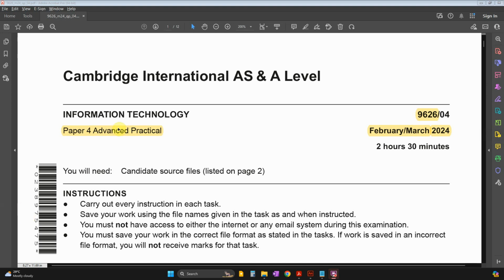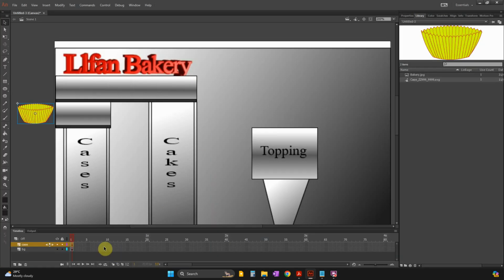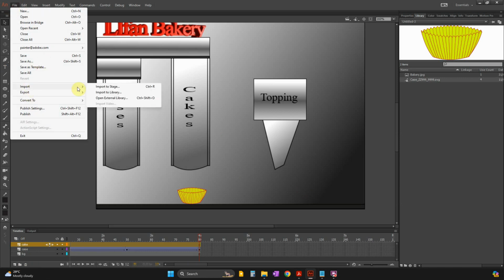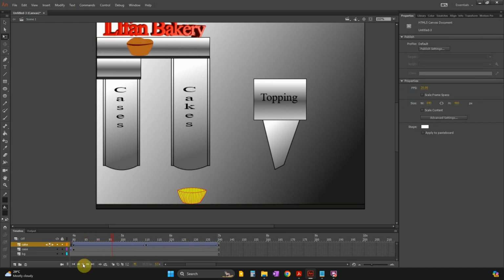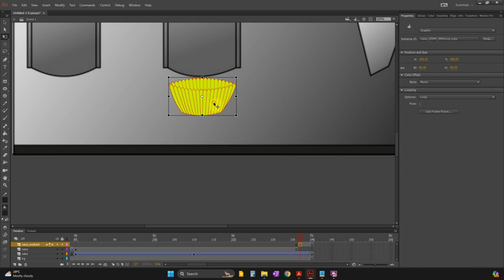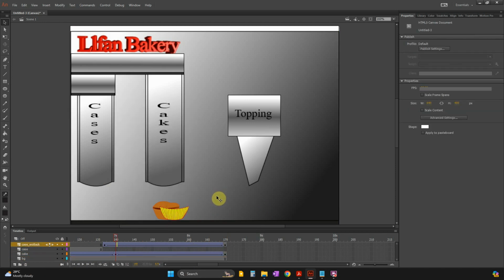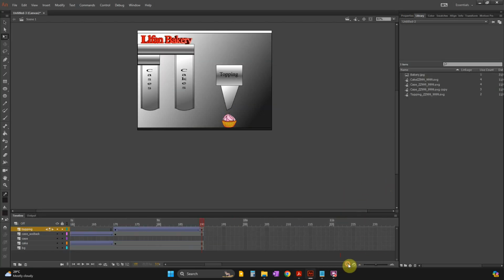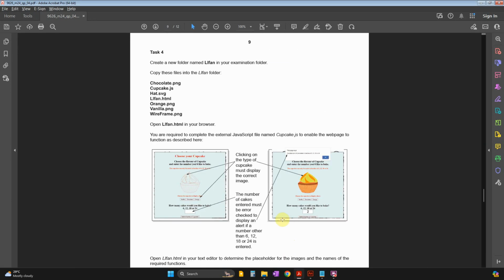A Level IT 9626 | Mar 2024 | Paper 4 | Animate | Adobe Animate | Task 3